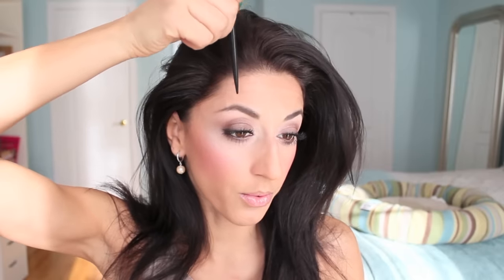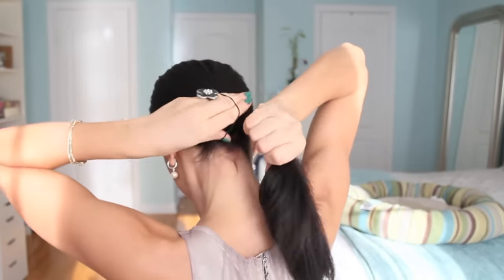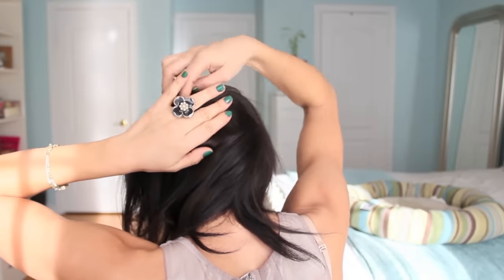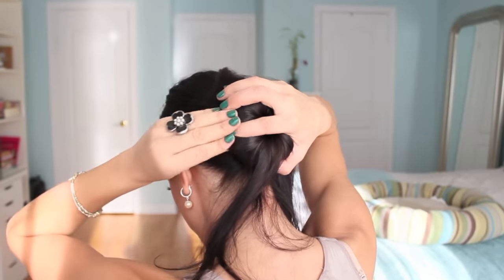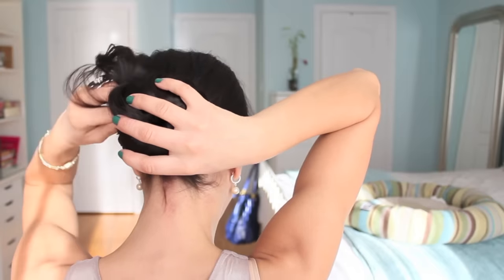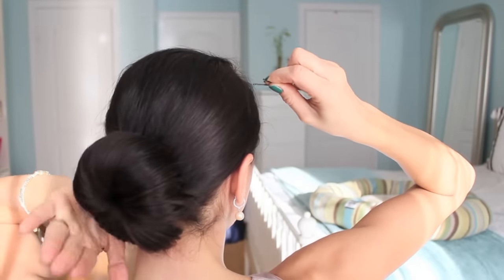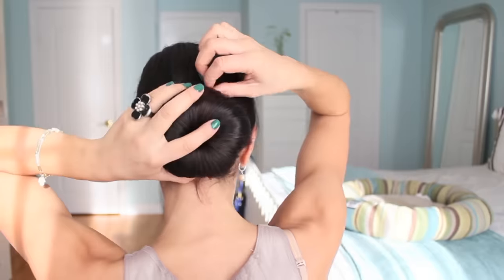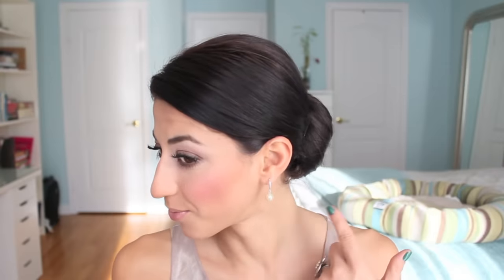How to: Perfect Low Bun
Learn how to create the Perfect Low Bun, worn by celebrities everywhere!

For more updo and bun hairstyles check out this blog post

What I used:
- Chignon foundation
- Elastic Band
- Lots of bobby pins
- Paddle Brush
- Hair Spray

On my nails I'm wearing 330 Emeral by Revlon :)